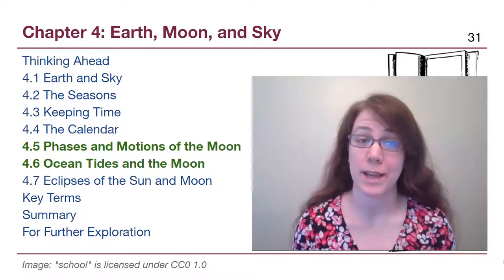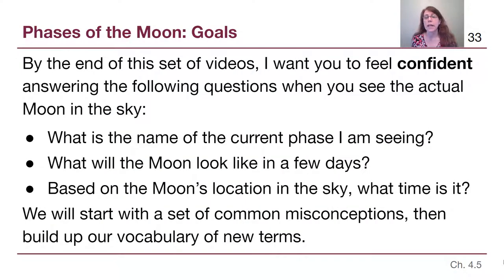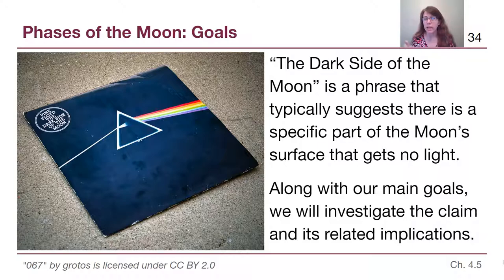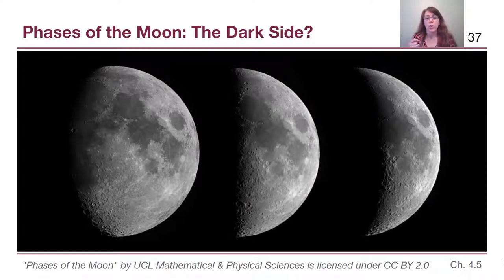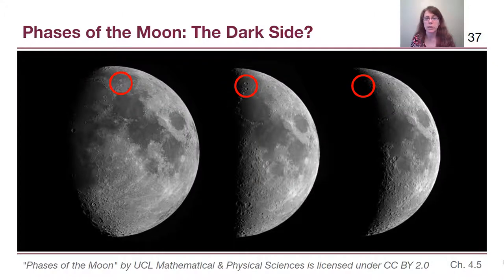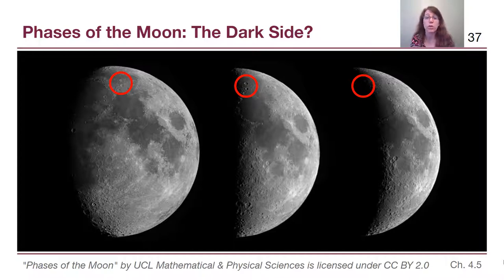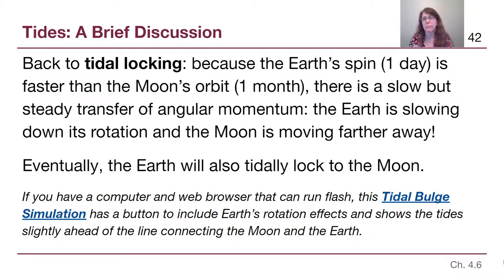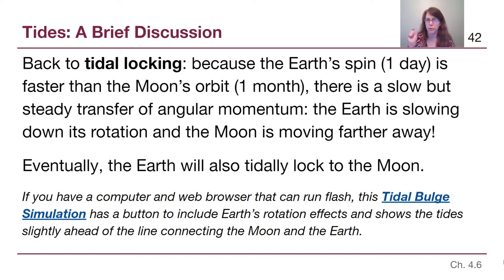GRCC Astronomy - M2: Chapter 4c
This video is the first part of a longer discussion of the phases of the moon, including several common misconceptions.